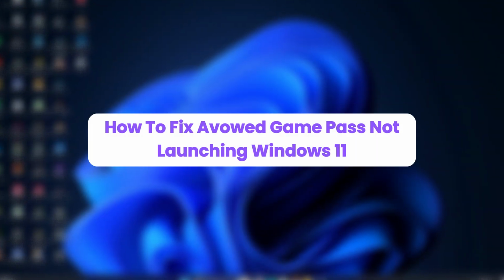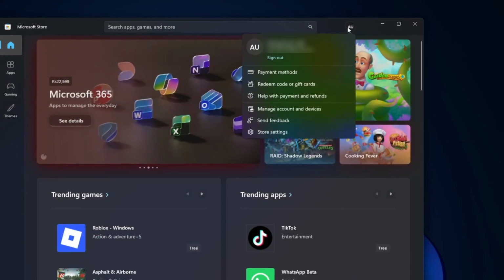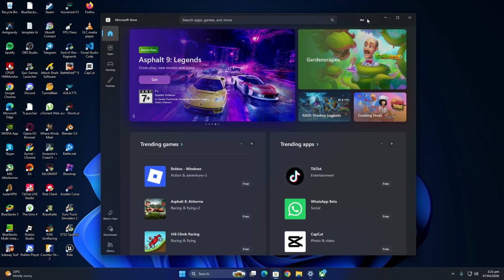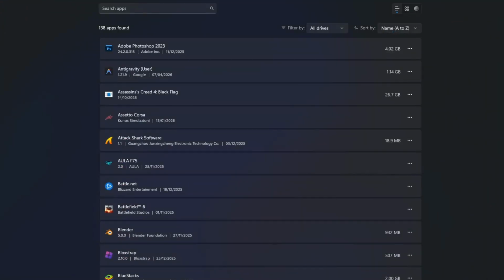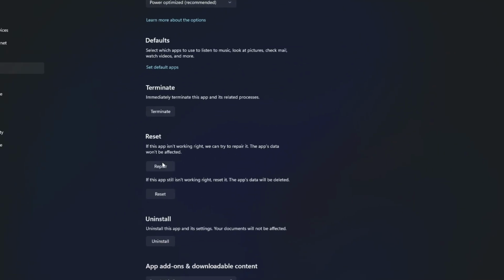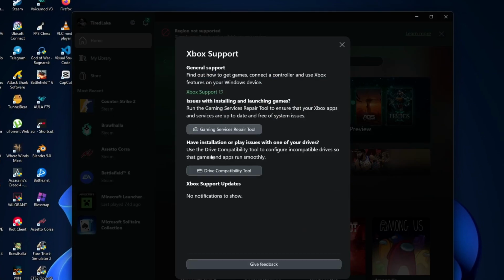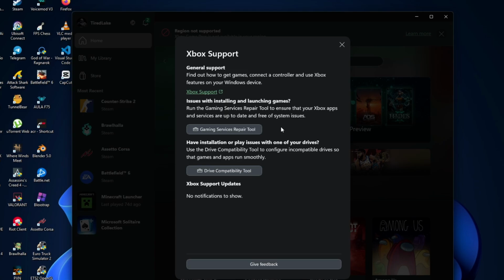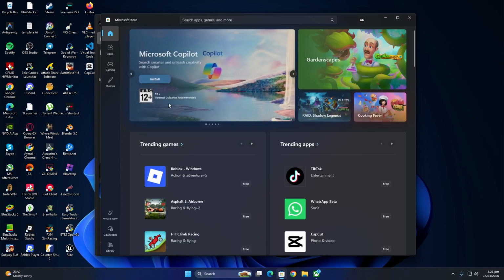Avowed Not Launching on Game Pass? Fix It on Windows 11 (2026)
Is Avowed not launching on Game Pass on your Windows 11 PC? This video will show you simple steps to fix the issue and get the game running again. Learn how to repair the Xbox app, reset Microsoft Store, verify game files, update graphics drivers, and fix common system errors that prevent the game from launching. These methods are easy to follow and work for most users facing launch issues on Game Pass. Follow each step carefully to resolve the problem and start playing without interruptions.

🔐 Secure Your Online Activity with NordVPN:

30-day money-back guarantee
Starting at just €3.09/month (instead of €11.59)!